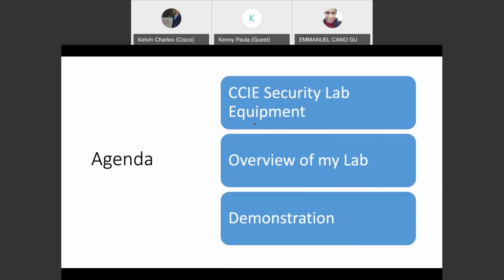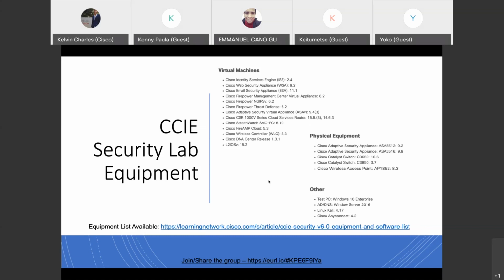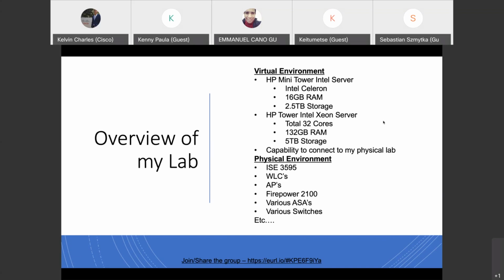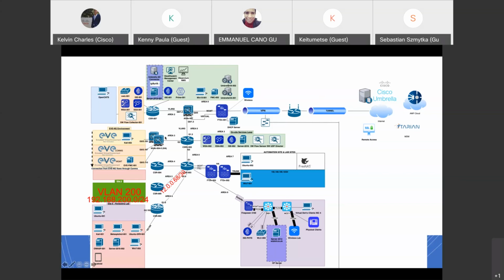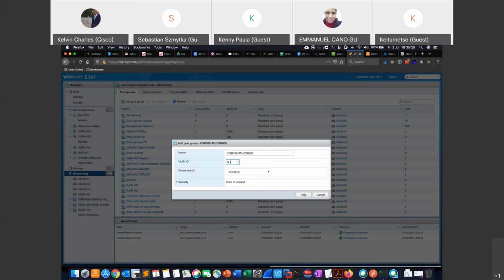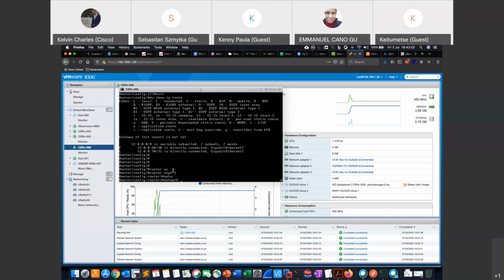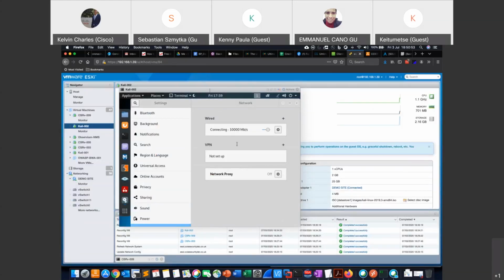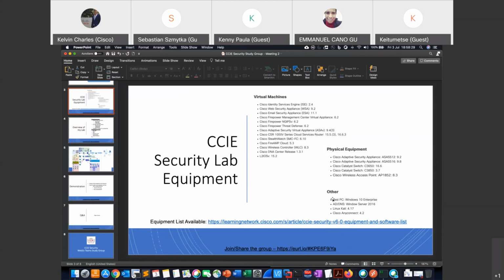CCIE Security WebEx Team Study Group - Meeting 2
In this video we take a look at how to configure a CCIE Security lab environment using VMware.